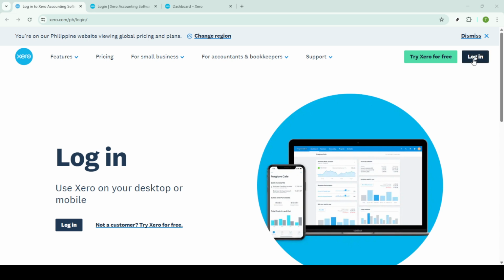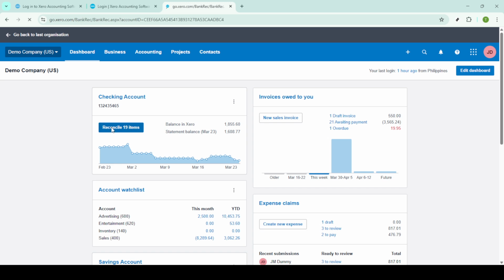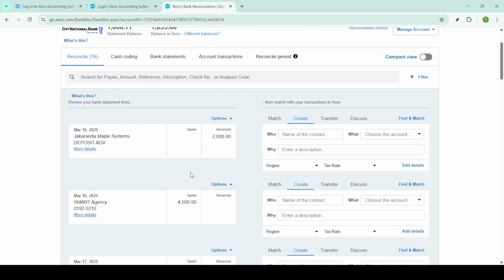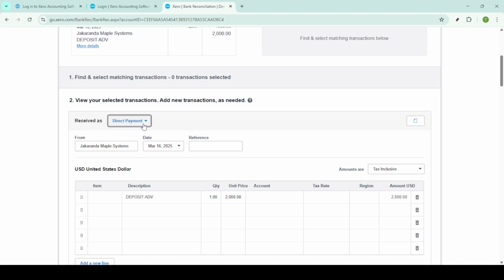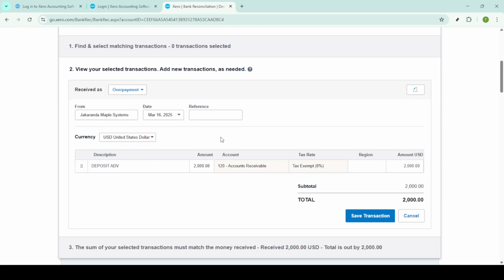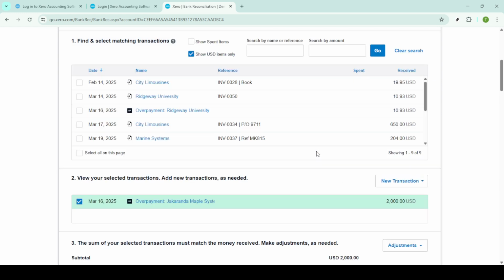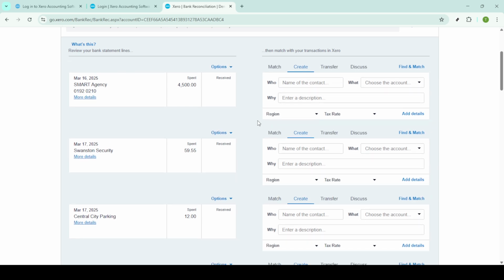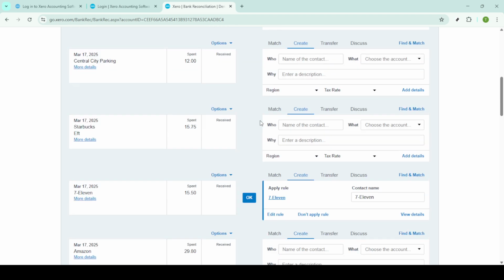How to Deal With Supplier Overpayments in Xero [2025 Full Guide]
In today's video we will show you how to refund customer overpayment in quickbooks online,how to refund customer for overpayment in quickbooks online,overpayment in xero,how to do a prepayment in xero,how to refund customer payment in quickbooks,overpayment,how to set up austomatic bank feeds for paypal in xero,quickbooks online refund customer overpayment,how to use xero,overpayments,how to reduce expenses in business,quickbooks refund customer overpayment